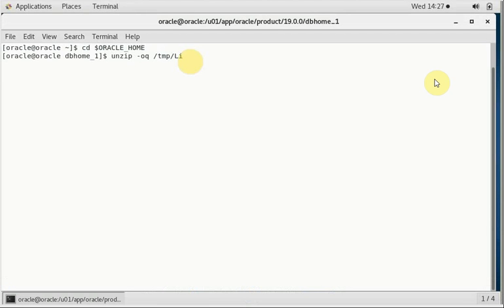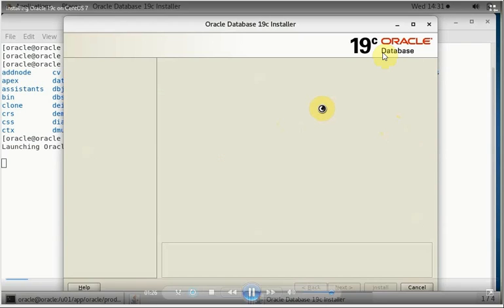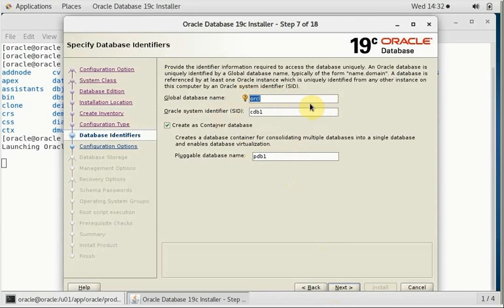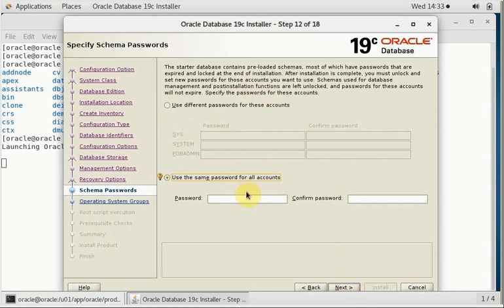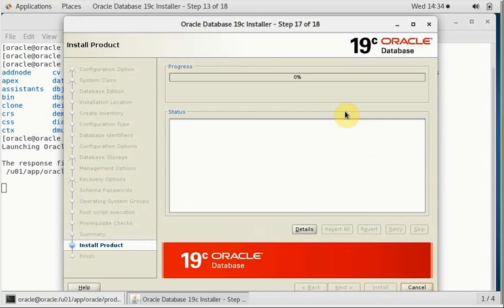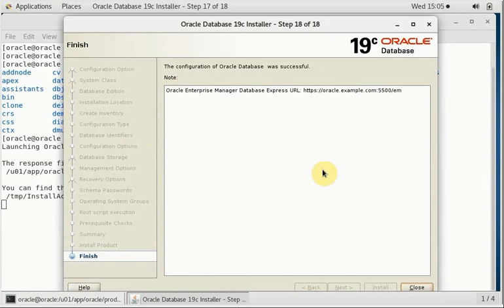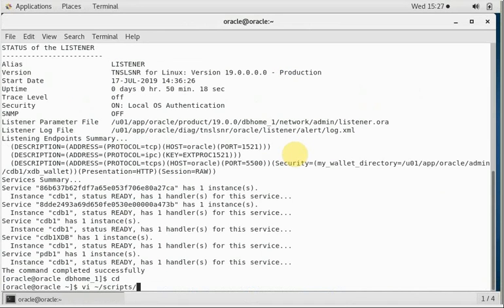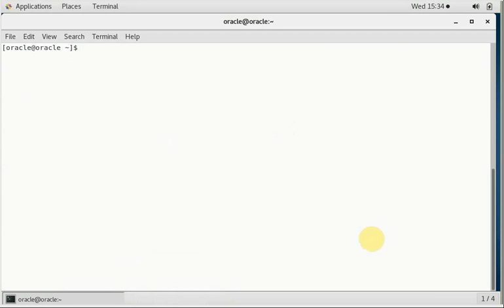ORDS Oracle Tutorial 2 Installing Oracle 19c on RHEL 7